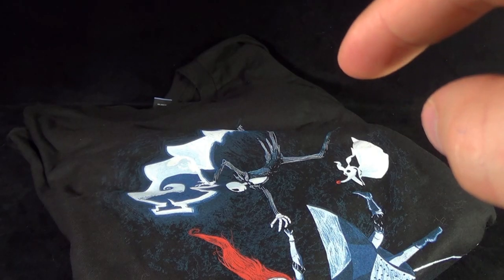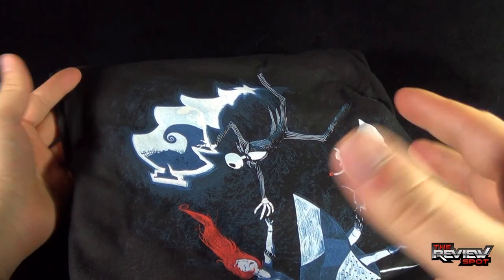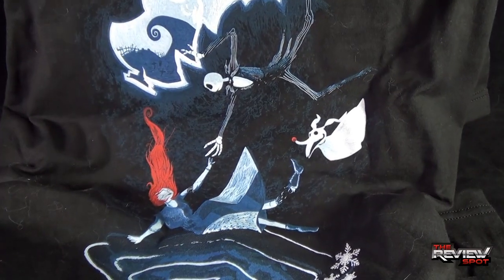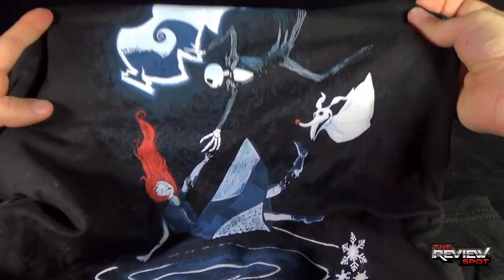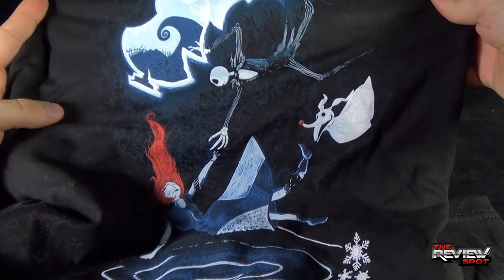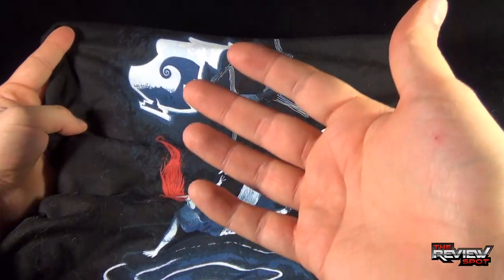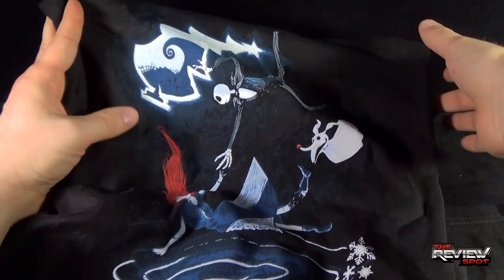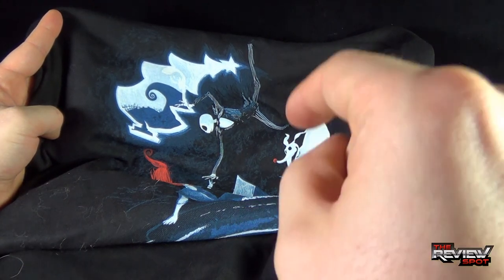Collectible Spot - Ript Apparel "Hallowed Descent" T-shirt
On today's Spot, we'll be having a look at the Ript Apparel "Hallowed Descent" T-shirt

And be sure to head over to Ript apparel every day as every 24hrs there's a new design available!

6975 Meadowvale Town Centre Circle
Suite #196
Mississauga, Ontario
Canada
L5N 2V7

and